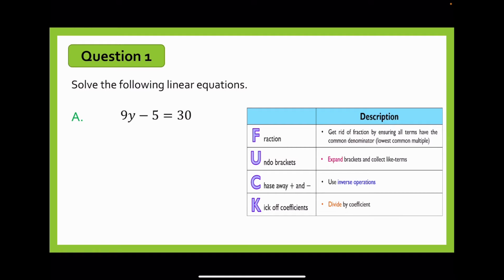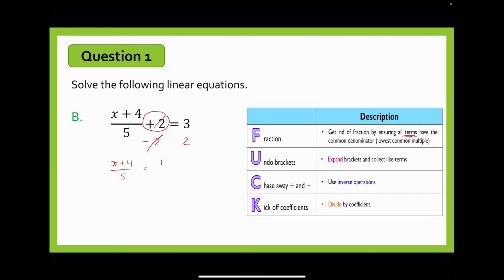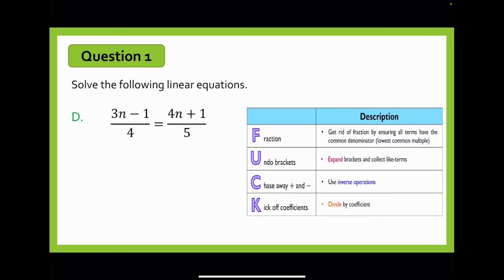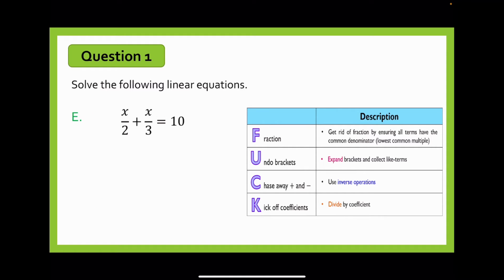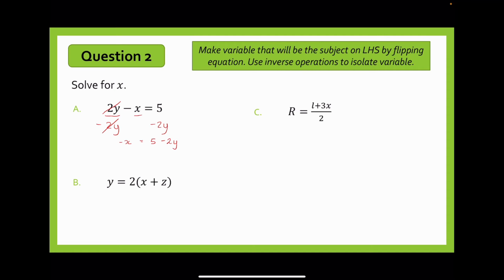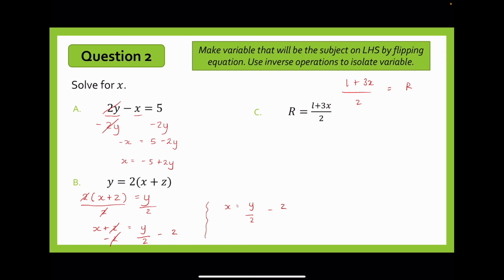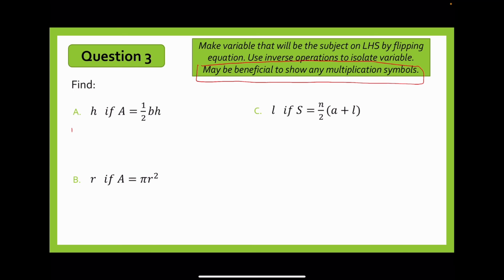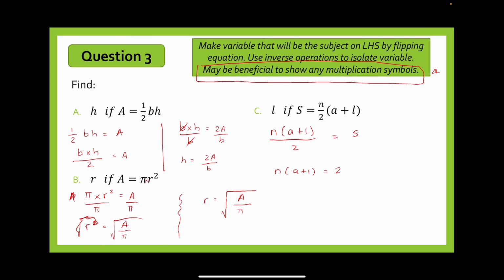Solutions to Solving Linear and Literal Equations Revision Worksheet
Intro: (0:00)
Question 1A: (0:13)
Question 1B: (1:50)
Question 1C: (3:42)
Question 1D: (4:54)
Question 1E: (6:59)
Question 2A: (8:12)
Question 2B: (9:49)
Question 2C: (11:23)
Question 3A: (12:36)
Question 3B: (14:56)
Question 3C: (15:49)